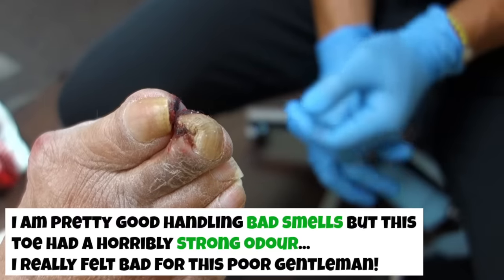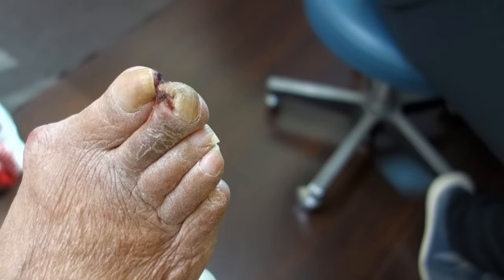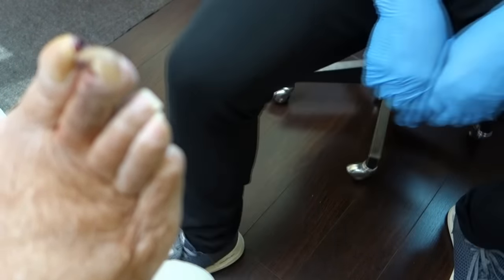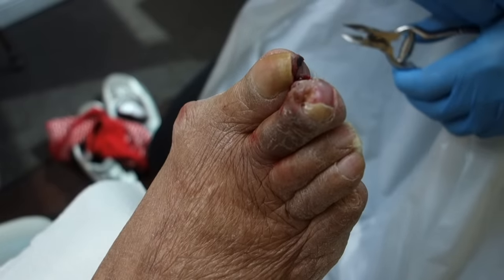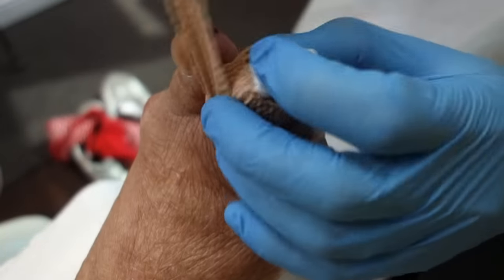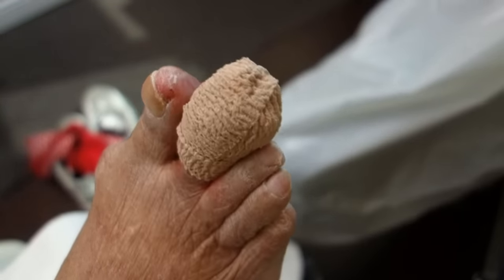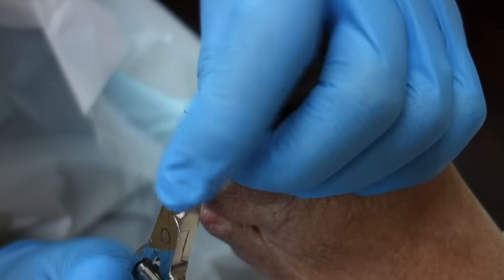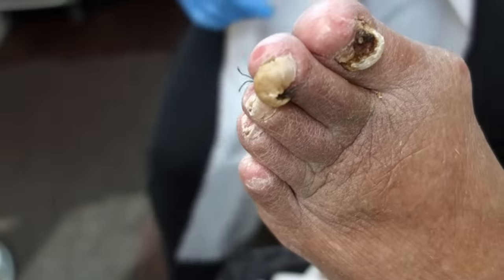RAM'S HORN TOENAIL AND THE 100 YEAR OLD MAN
***UPDATE:  BRAND NEW FOLLOW-UP VIDEO OF THE FULLY HEALED TOE***

A 100 year-old man has been suffering from a painful, infected toe. He is unable to walk due to the amount of pain he is experiencing. The 2nd toenail has grown extremely long and into the skin causing a wound and infection. The man did not tell his family members he was in pain or that he was having problems with his toenail. Due to the severity of the infection and pain, patient needed to have his toe numbed before the trimming of the nail.

Bye bye painful, infected nail.

Love,

PS…PLEASE PLEASE PLEASE give me some ideas for an awesome 20k subscriber video!!! Looking forward to your ideas! I will choose the most liked comment…be niceeeee!